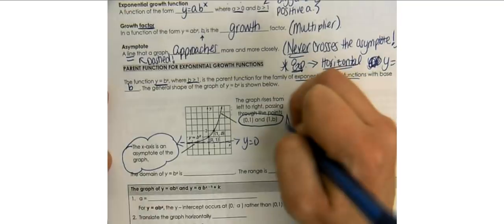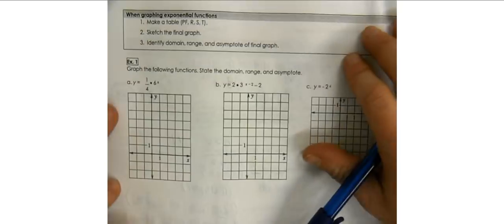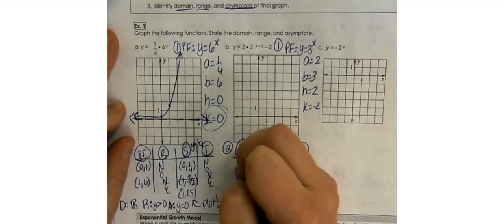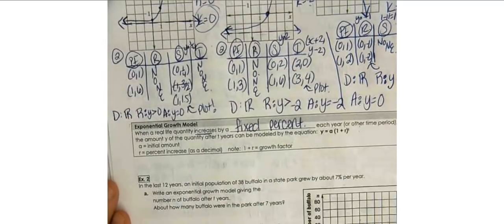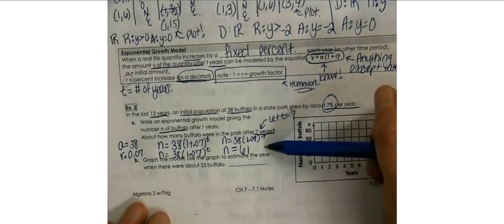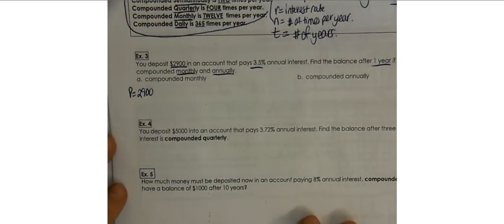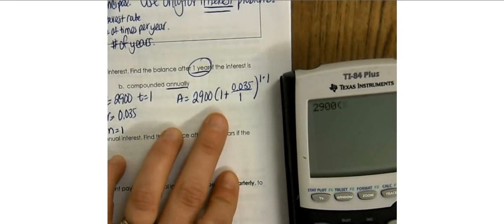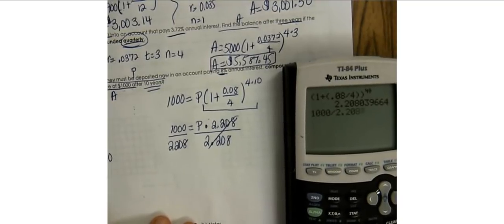7 1 Graph Exponential Growth Functions Video Lesson